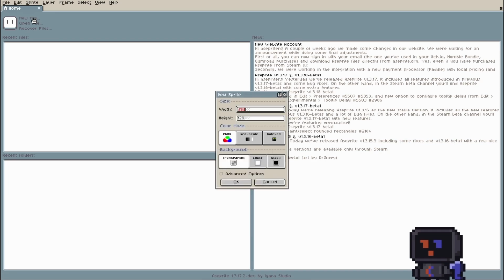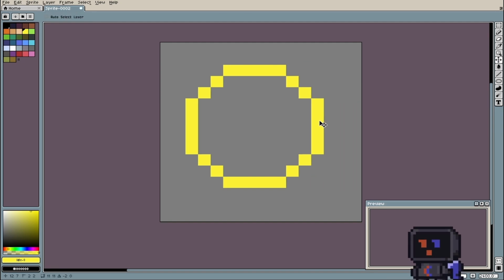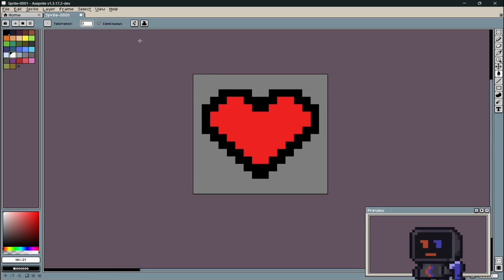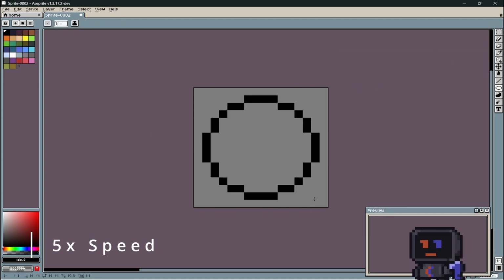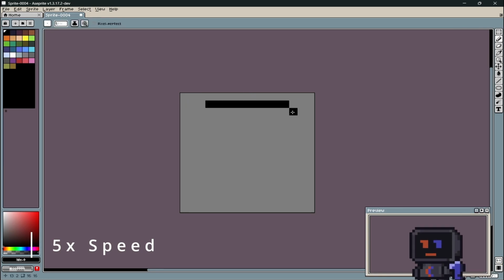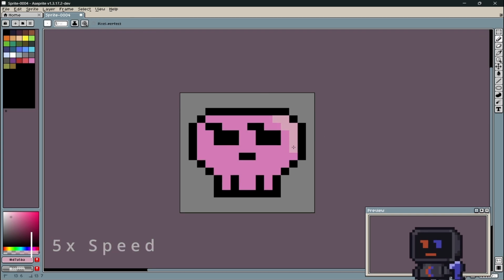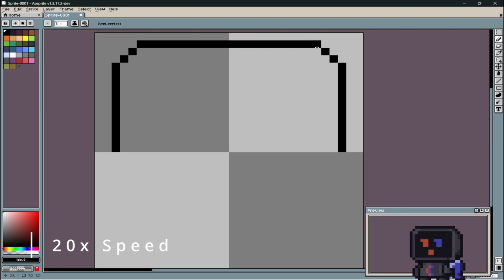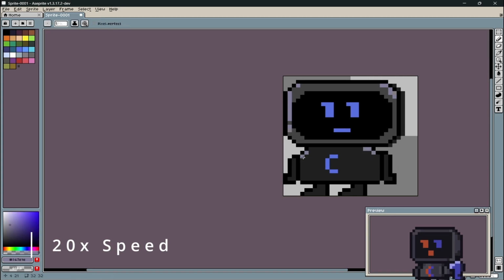Trying Pixel Art for the First Time!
I've always loved the look of pixel art in games, but I'd never actually tried making any myself.

So in this video, I decided to start from scratch.

From awkward first sketches to finally creating a few items and a character, this was my first real attempt at learning pixel art.

I'm documenting my journey of building apps, websites, games, and learning new creative skills here on Crafted Co.

If you're into game development, indie projects, or just enjoy watching someone learn new things, you're in the right place.